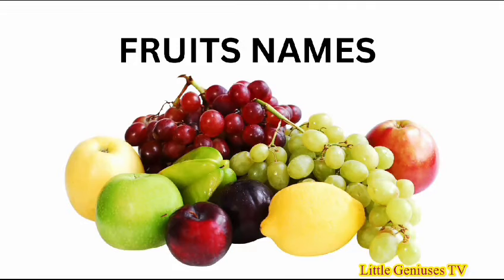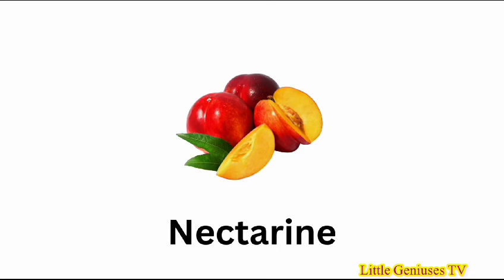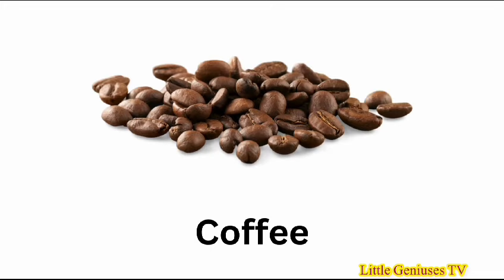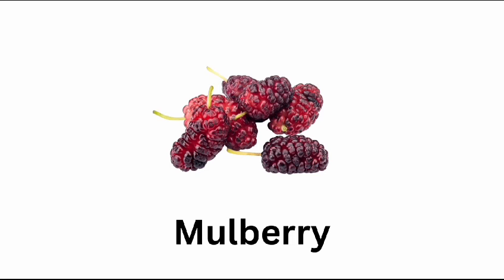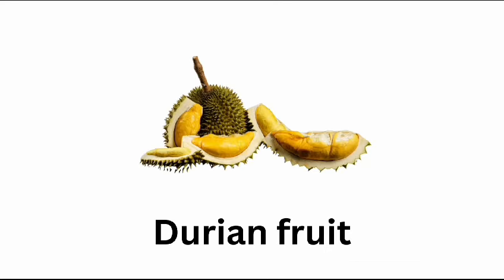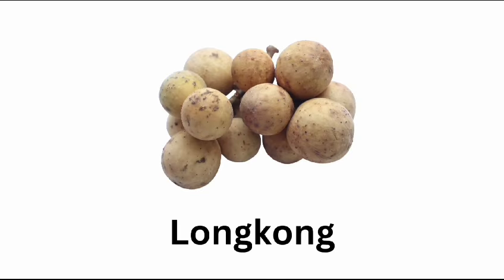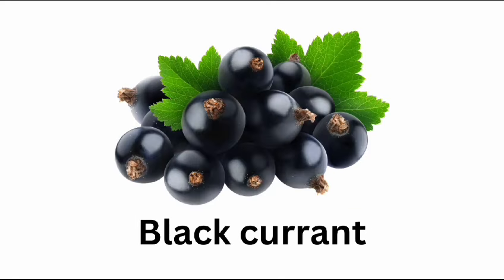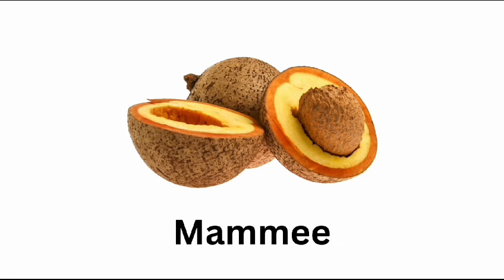50 Fruits Names in English - Fruit🍉- List of Fruits - Name of Fruits - Fruits Vocabulary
In this video, kids can learn the names of 50 fruits in English and their spellings. The video features colorful illustrations of each fruit, and the names and spellings are displayed on the screen for easy learning.

The fruits included in the video are star fruit, soursoup, rambutan, bread fruit. The video also includes the correct pronunciation of each fruit name to help children improve their English language skills.

Throughout the video, children can listen to catchy and engaging background music, making learning fun and enjoyable. Overall, this "Fruits Name" video is a great resource for parents and teachers who want to help children learn the names of different fruits in English. It is perfect for young children who are just beginning to learn about fruits and want to have fun while they learn.